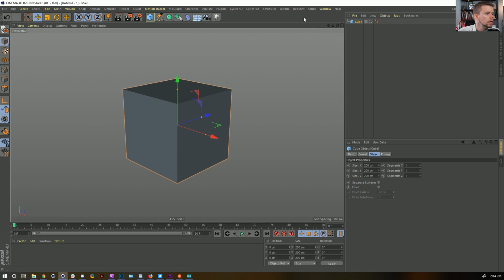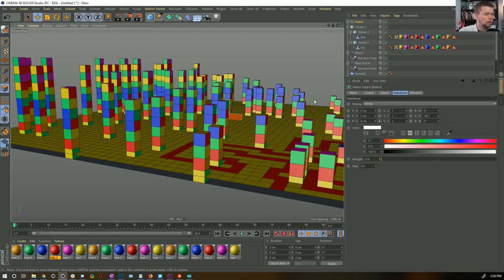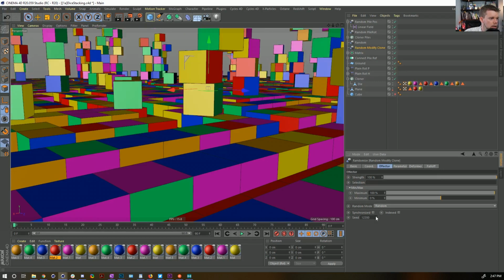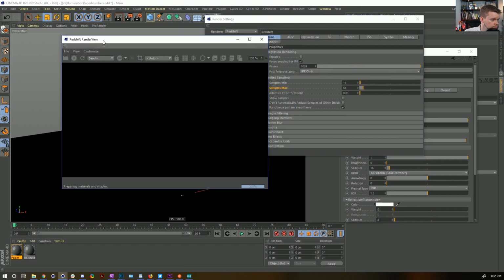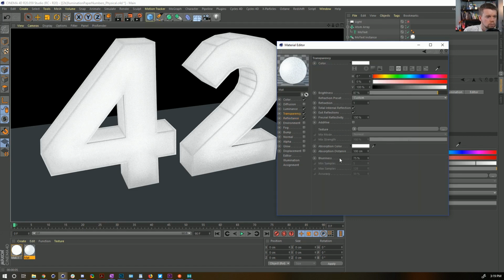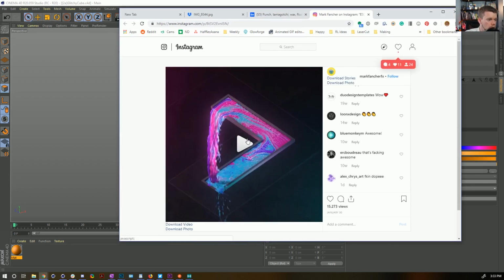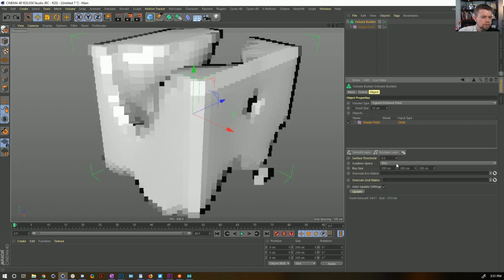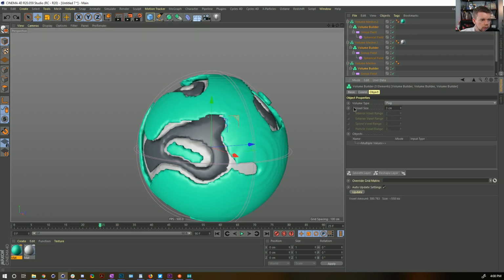Rocket Lasso Live S1 Ep 16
Host: Chris Schmidt

Topics tackled:

Randomly Stacked 'Dice'
00:01:56  Using Mograph and Fields to create stacks of randomly rotated cubes. Pretty fun one!

Paper Skin on Internally Illuminated Text Redshift/Physical
00:52:43  It's right in the name!

Model and Animate a Glitchy Cube
01:12:08  We do some fun subdivisions, MoExtrude then Mograph/Fields Fun!

Transitioning Animated Clones to a Different Animation
01:27:25  Morphing between different sets of Clone information! Works well : )

Volume Blobs
01:39:10  Surprisingly tricky exploration of VDBs!

Originally Aired July 10th, 2019